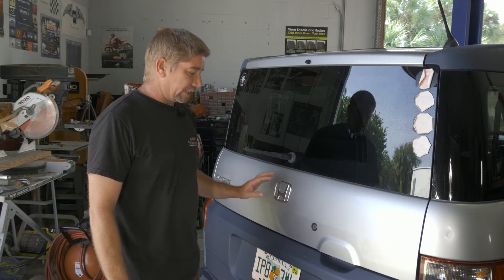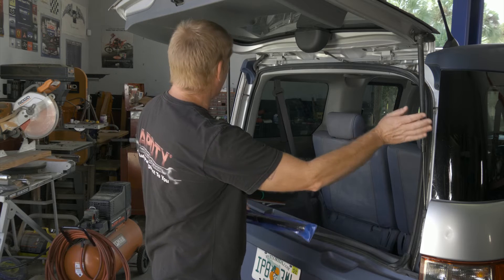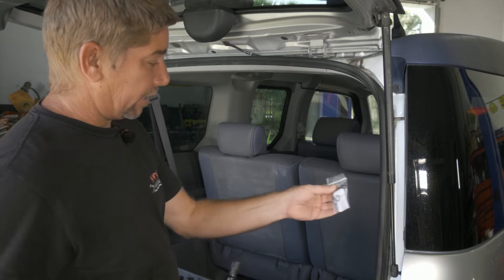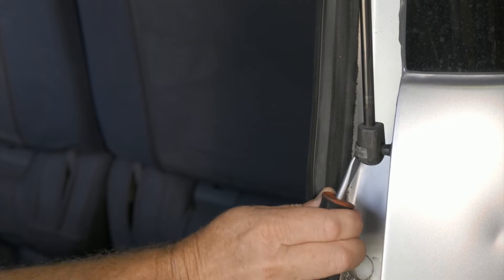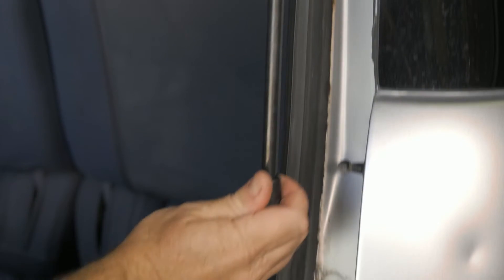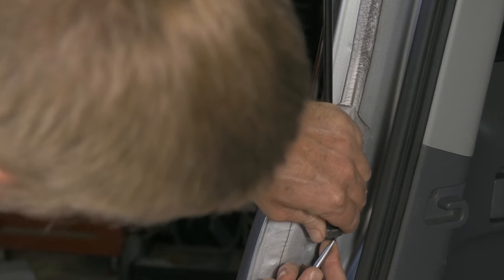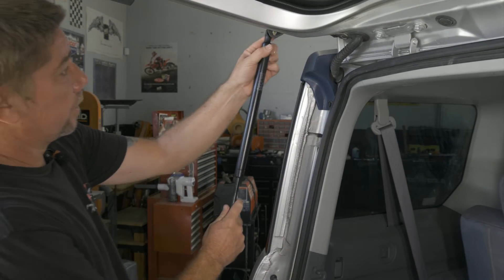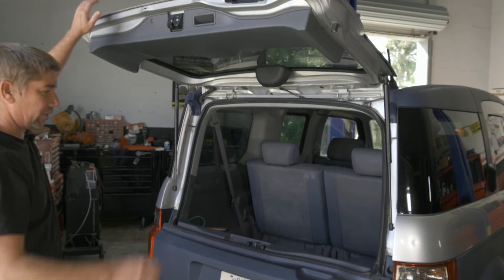2006 Honda Element Rear Hatch Struts